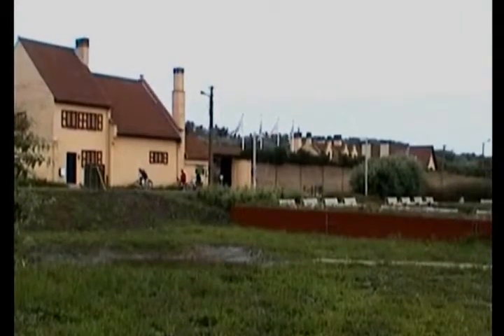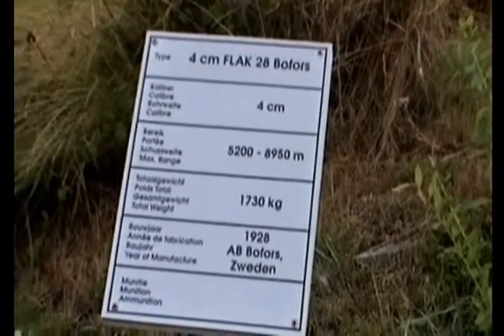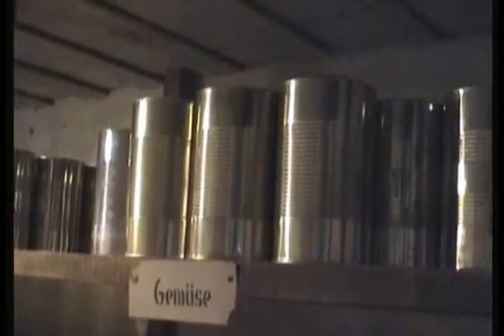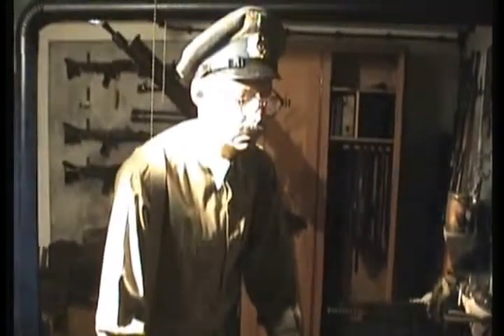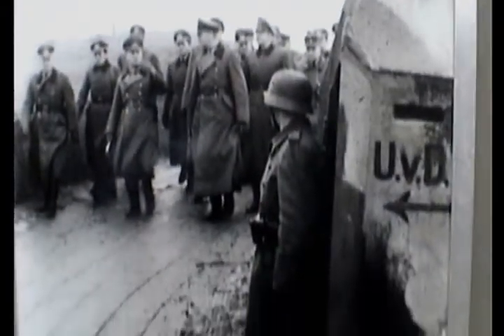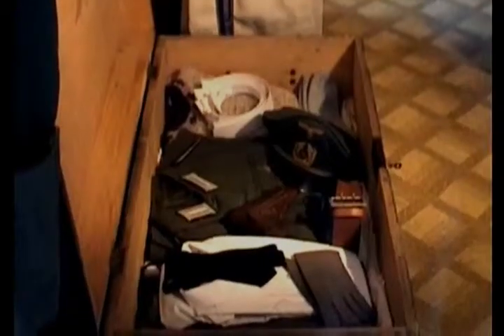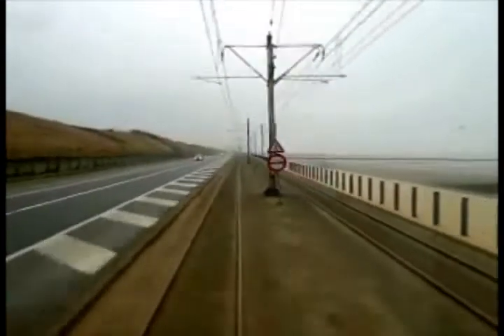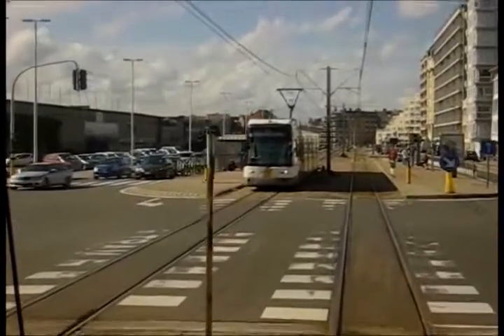ATLANTIC WALL MUSEUM OOSTENDE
Join Les & Graham at the Atlantic Wall Museum Ostend.

This open-air museum is a unique historical site of modern fortification  observation points and gun sites are among the best preserved along the Atlantic coast and are the showpiece of the museum The Atlantic Wall originally stretched from Norway to the French-Spanish border and had a length of 5,300 km.